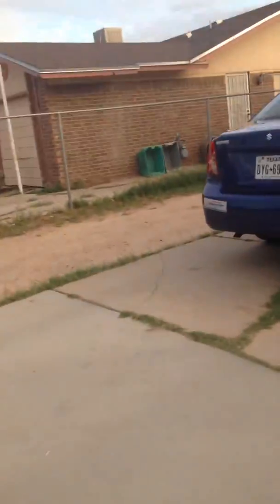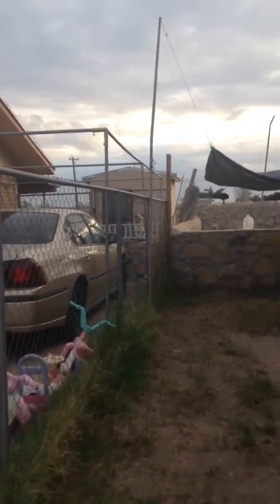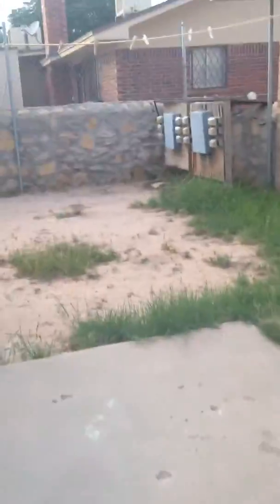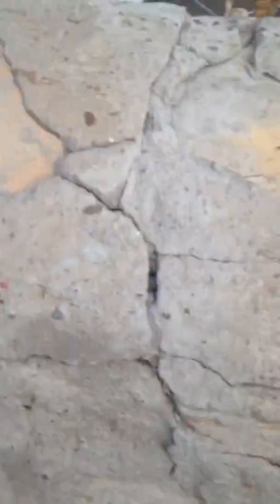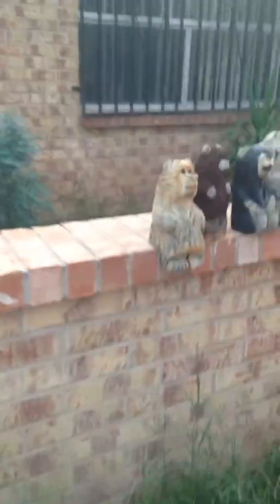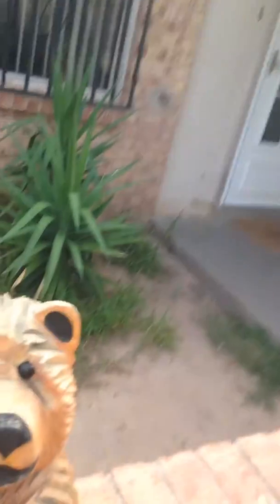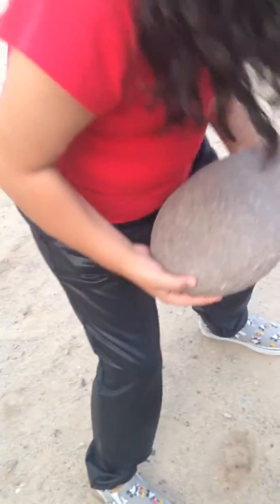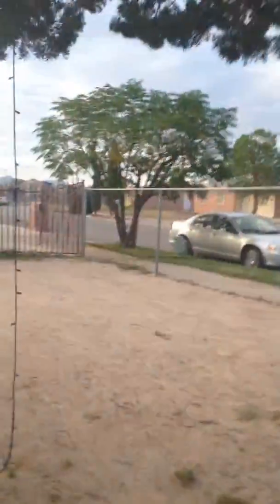Vlog #1 the beginning of the monkey kingdom city